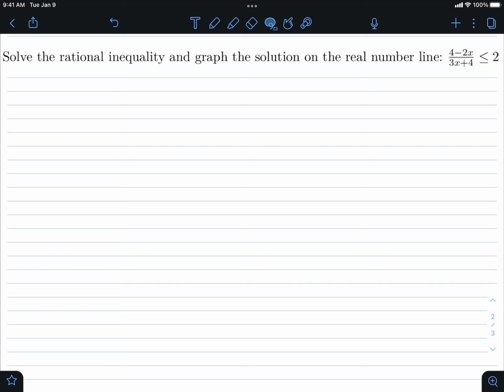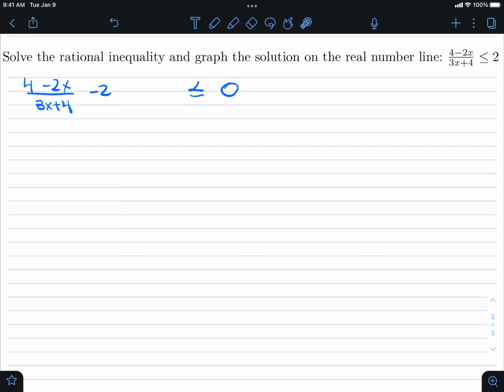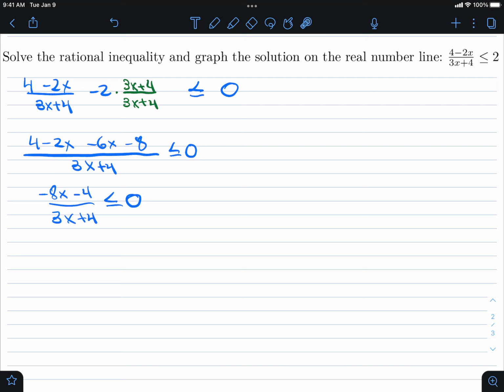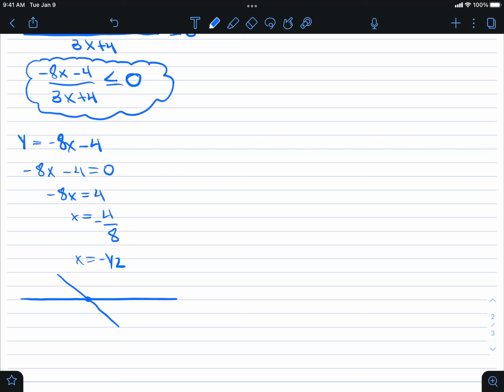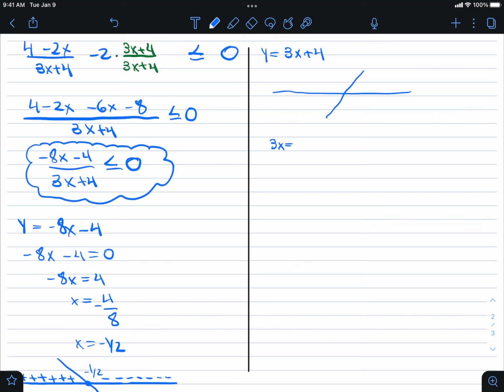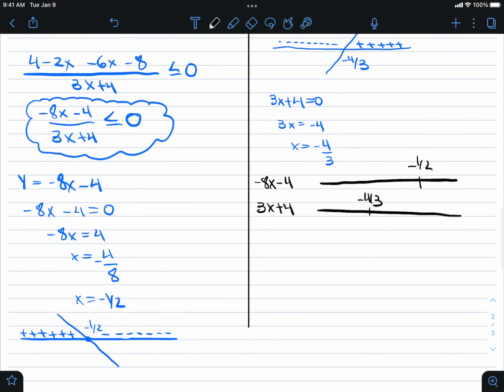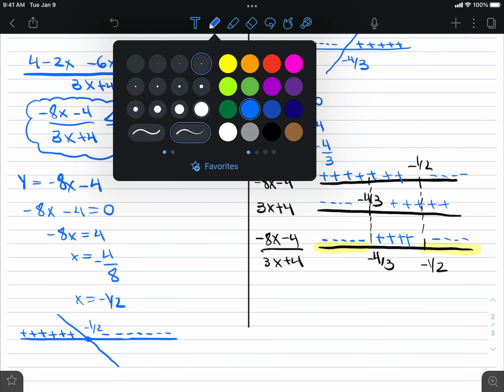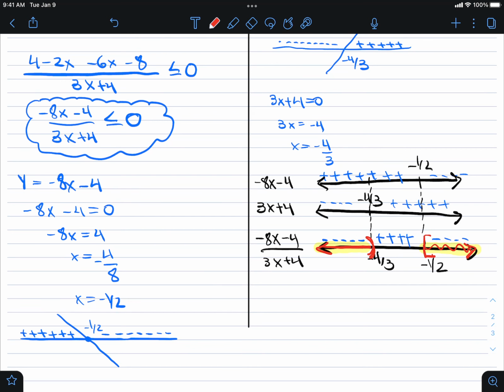Solving a rational inequality